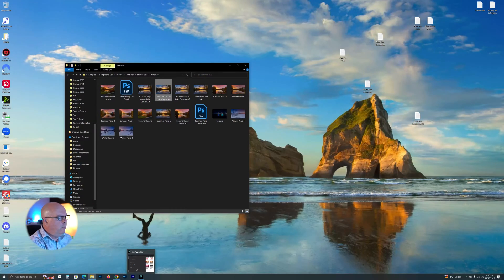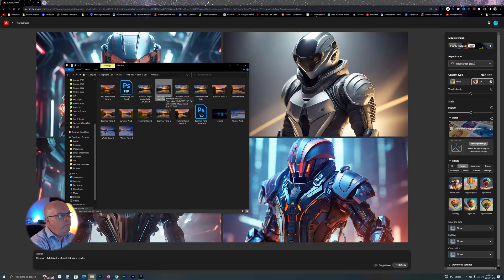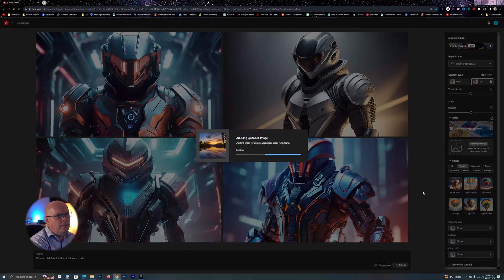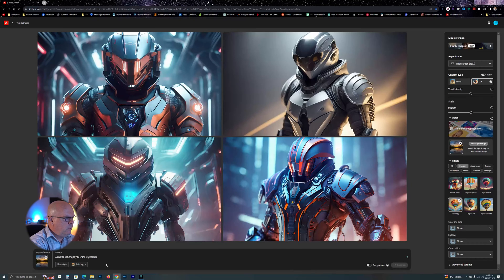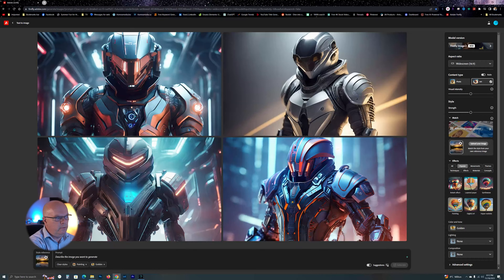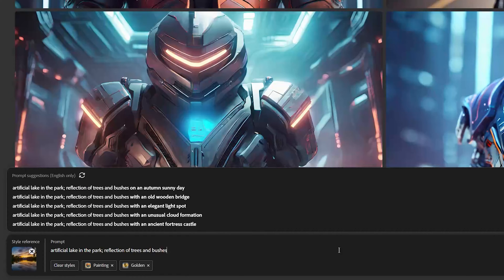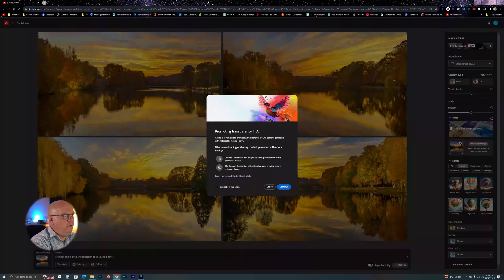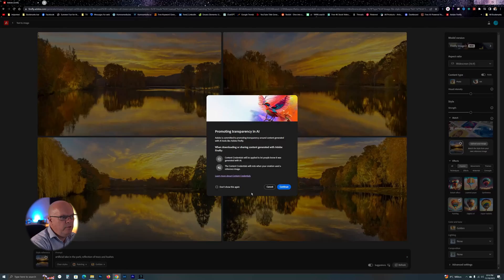ADOBE Ai FireFly and your OWN Photos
In this tutorial, we'll show you how to use Adobe FireFly to work with your own photos. FireFly is a powerful photo editing software that allows you to make detailed changes to your photos without having to hire a professional photographer.

I was able to generate 4 new photos from my phone

So if you're looking to learn how to use Adobe FireFly, be sure to watch this tutorial!